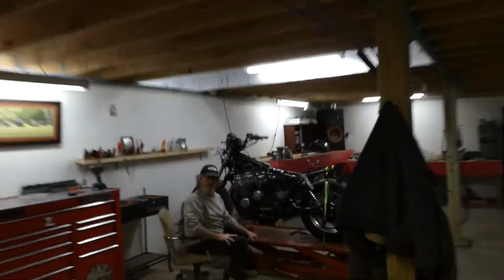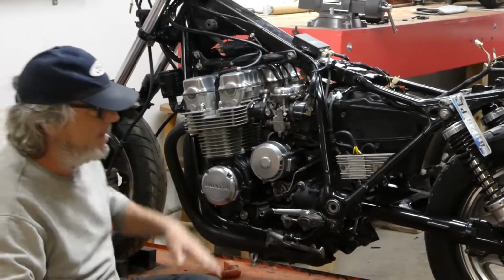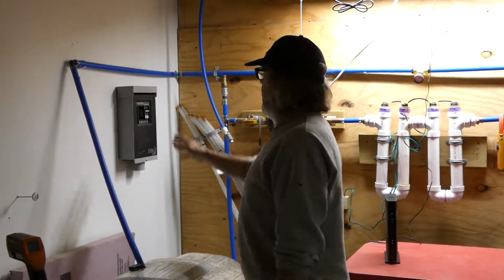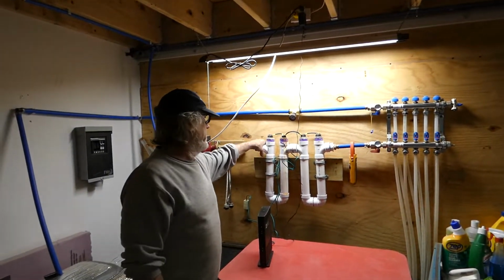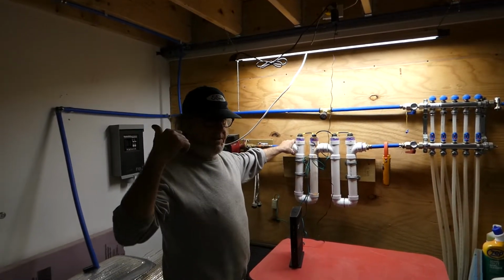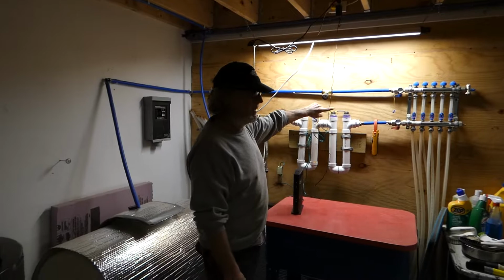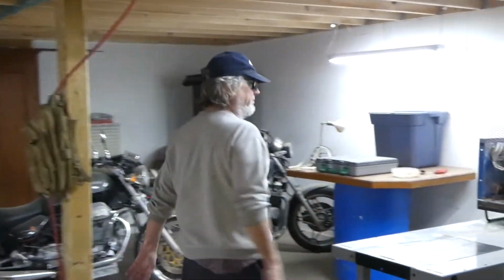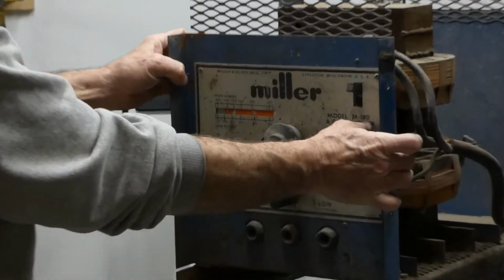Photon Phil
Experimenting with DC power on AC Appliances